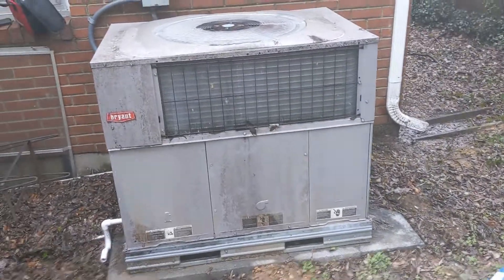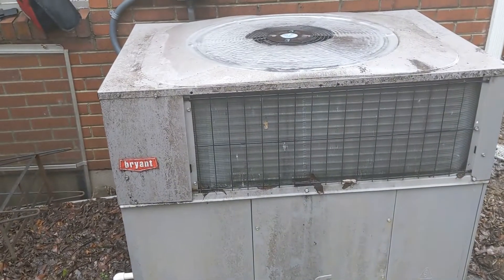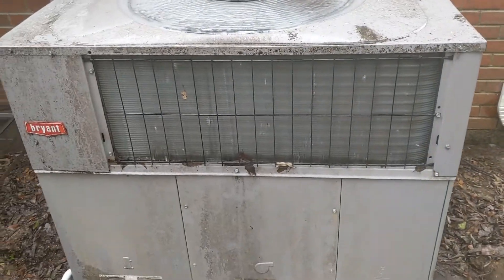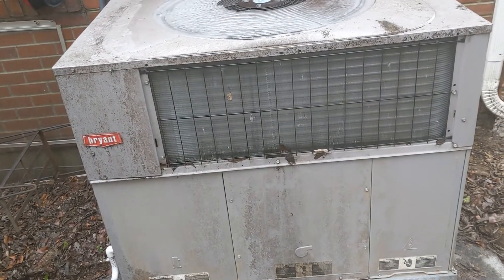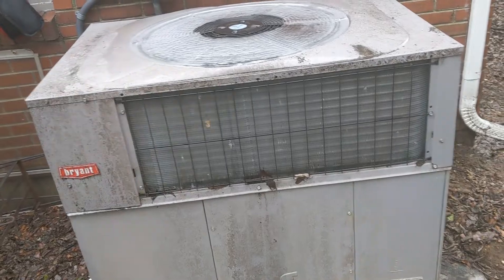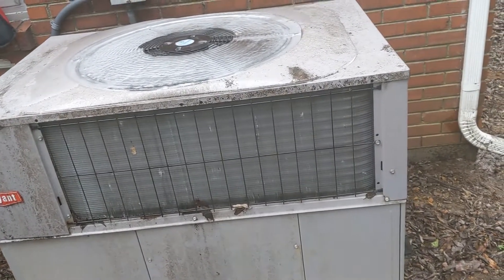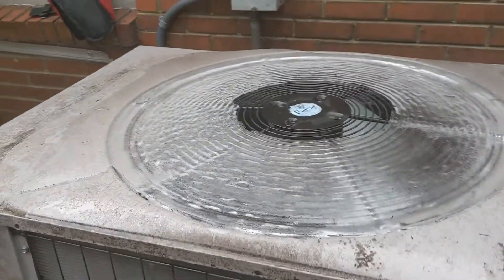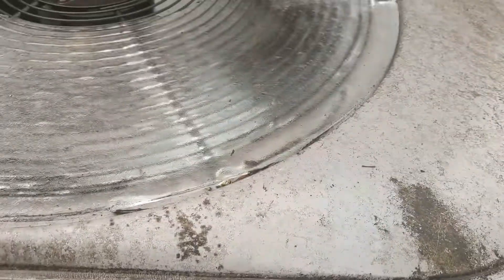How did this heat pump freeze like that?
Fascinating ice buildup on a packaged heat pump.